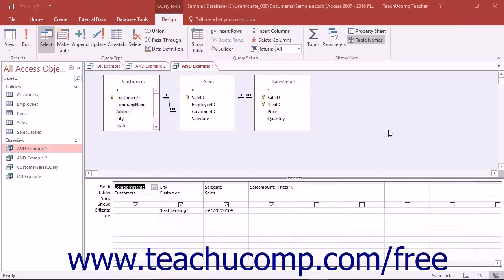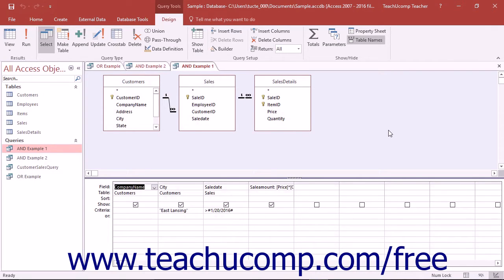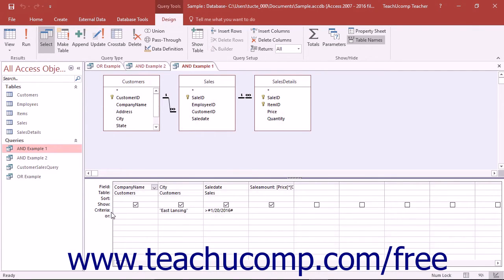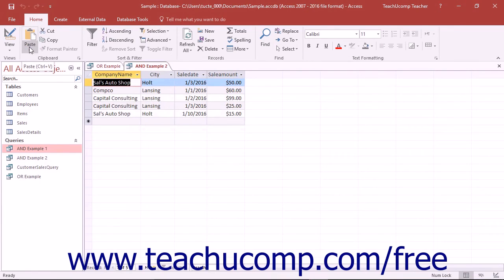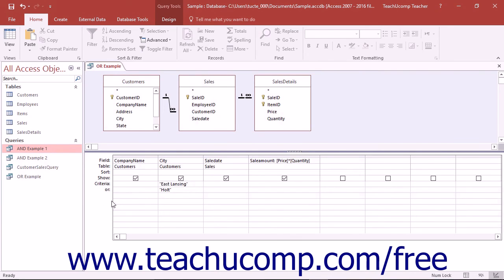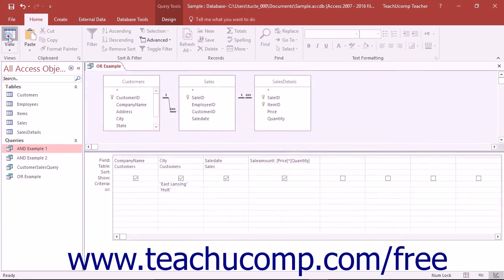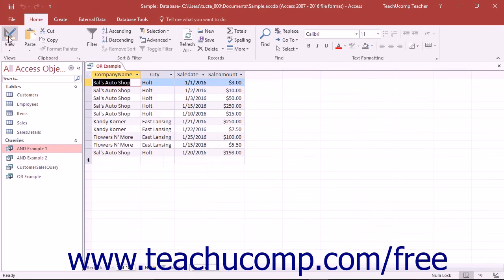Access 2016 Tutorial Using AND and OR Conditions Microsoft Training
Learn about using 'and' and 'or' conditions in Microsoft Access - the most comprehensive Access tutorial available. Visit us today!